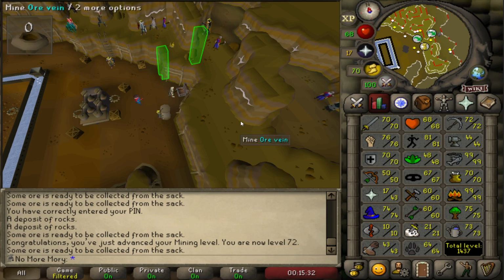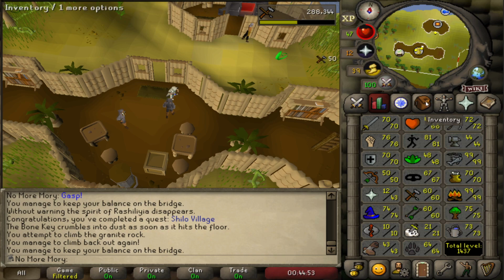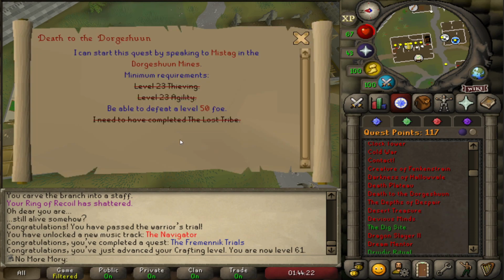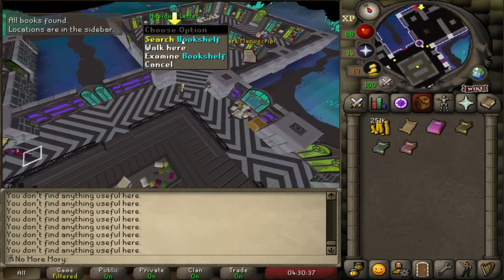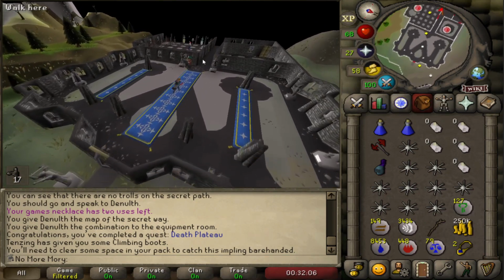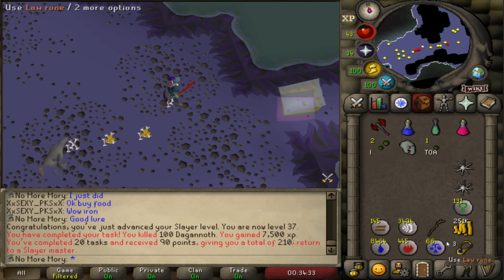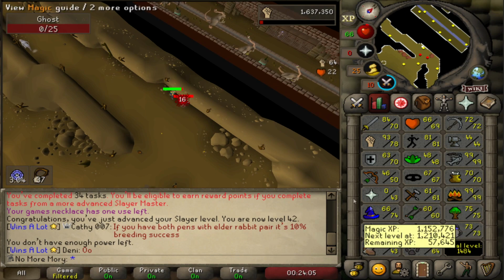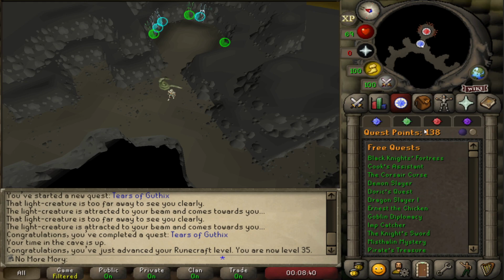Runecrafting Bad, Slayer Good - OSRS Ironman (#7)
This episode we train runecrafting by not runecrafting